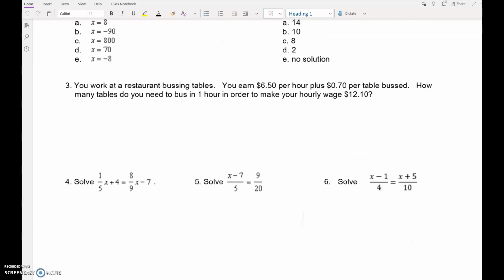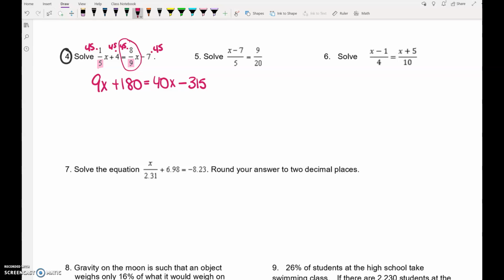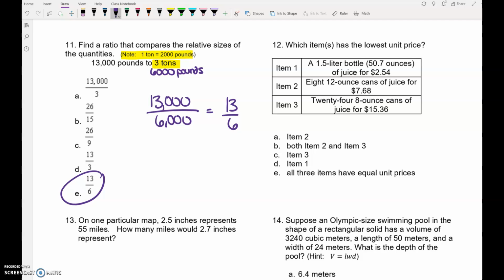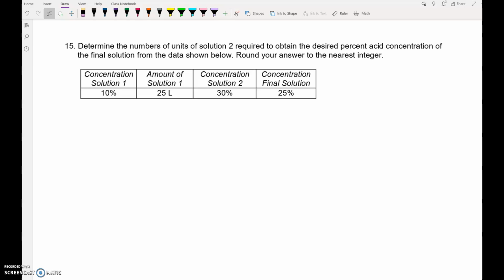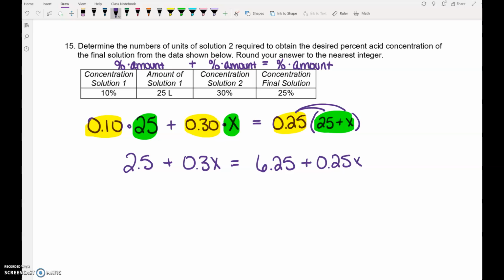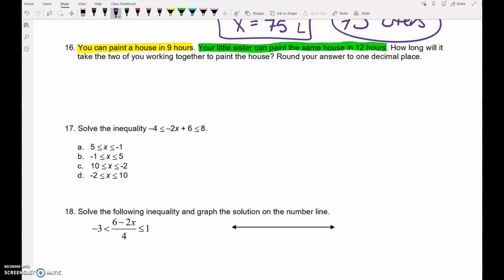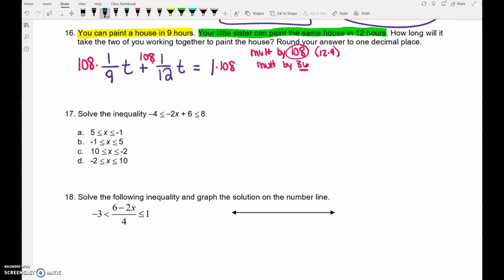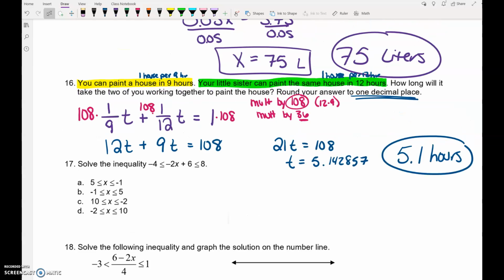Adv Chapter 3 Test Review Problems